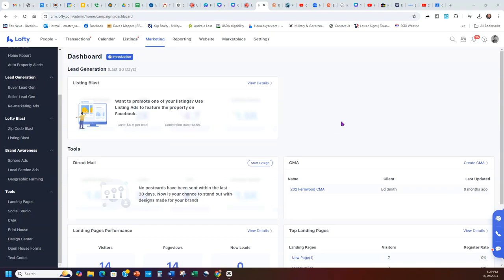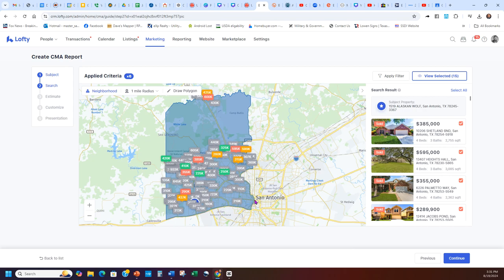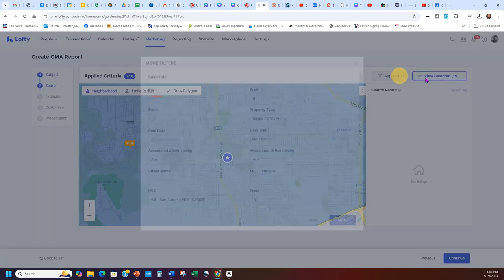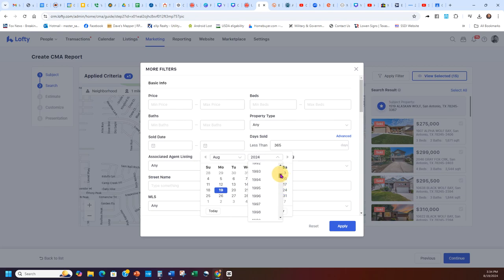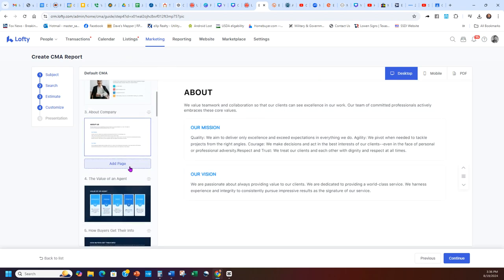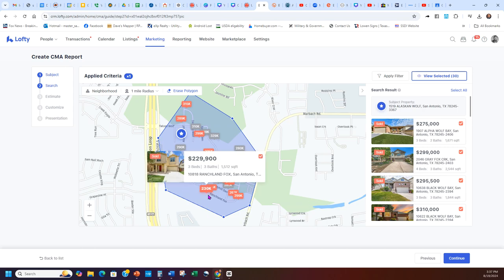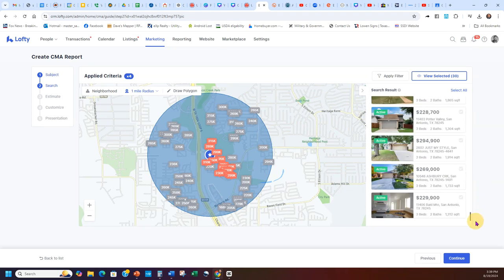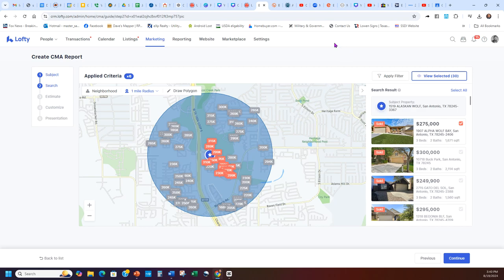Instant CMA and Listing Presentation | Lofty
Learn how to create an Instant CMA and a Listing presentation in Lofty with just a few simple clicks.